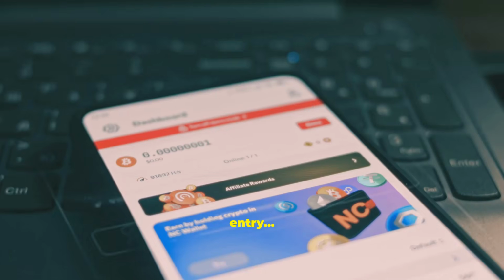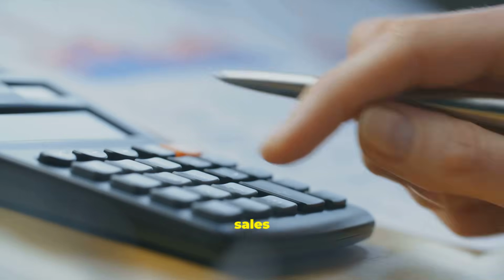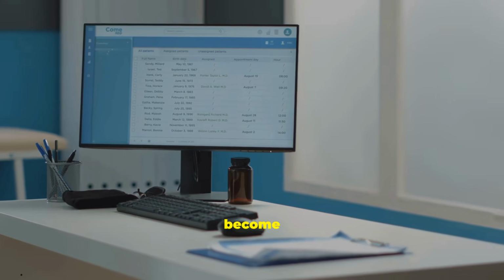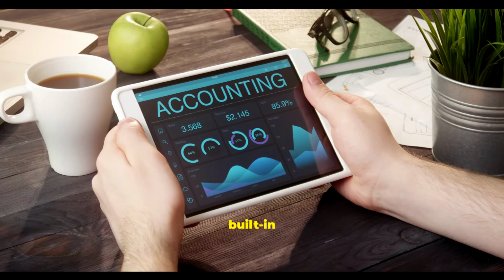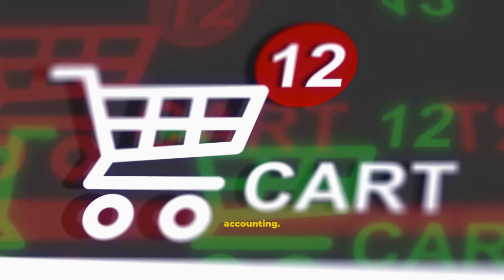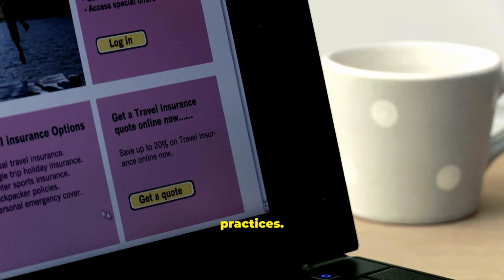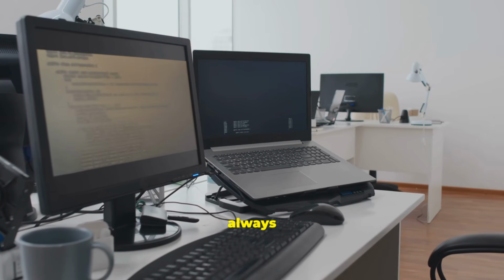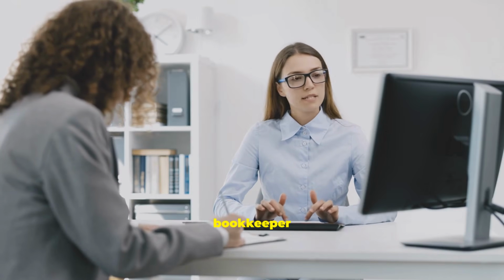QuickBooks Online Journal Entries: Complete Step-by-Step Guide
☑️ Mastering journal entries is a fundamental skill for maintaining precise financial records in QuickBooks Online. This comprehensive guide walks you through everything you need to know about manual entries, from understanding the core principles of double-entry bookkeeping to executing complex adjustments. We break down the 'debit versus credit' balance rule, ensuring your books always stay accurate and audit-ready. Whether you are recording bank loans, owner investments, or monthly depreciation, this video provides clear, actionable steps for every scenario. You will also learn how to manage existing entries, edit or delete mistakes, and save time by automating recurring transactions. By the end of this tutorial, you will have the confidence to take full control of your accounting software, avoid common pitfalls, and maintain a clean, professional financial trail for your business.

  - Understanding double-entry accounting basics
  - How to create a balanced journal entry
  - Recording loans and owner investments
  - Handling monthly depreciation entries
  - How to edit or delete journal entries
  - Setting up recurring journal templates

➡️Video Chapters:*
0:00 - What is a journal entry?
1:05 - The double-entry bookkeeping rule
2:14 - How to create an entry in QBO
3:46 - Practical examples: Loans and Investments
4:57 - Recording depreciation
5:44 - Editing, deleting, and automating
7:08 - Best practices and common mistakes

Don't forget to download the free bookkeeping cheat sheet linked in the description below!